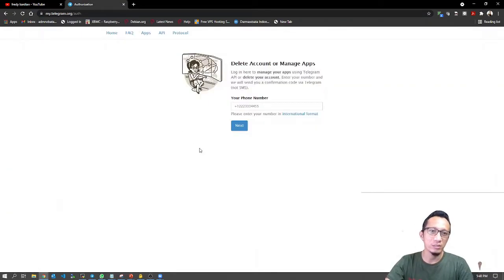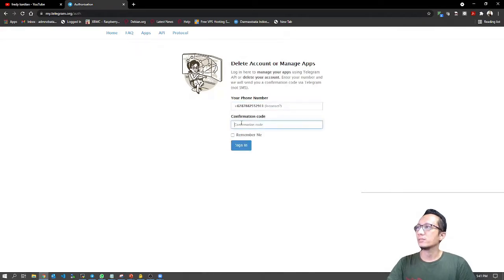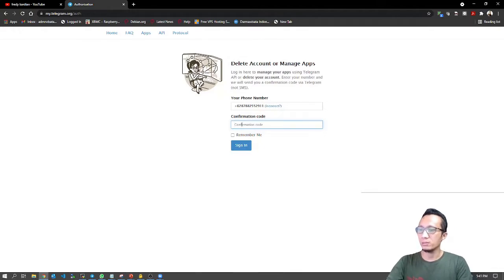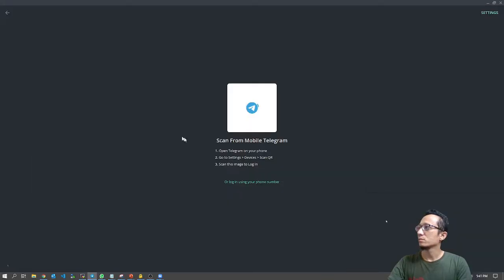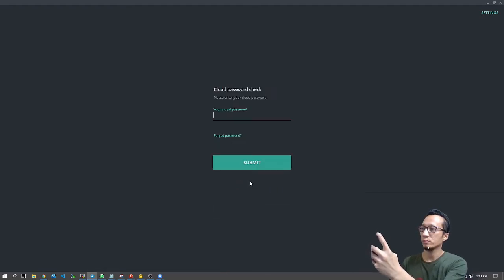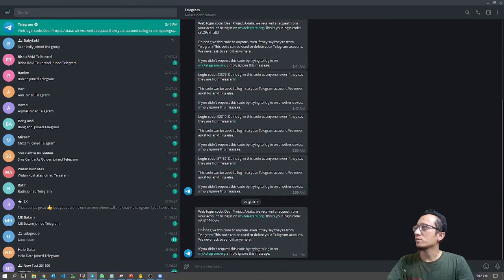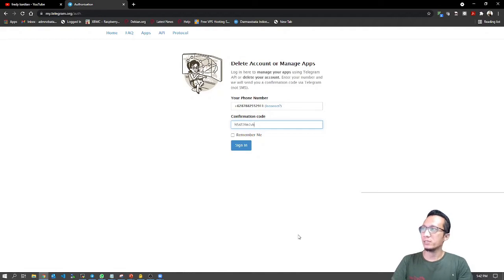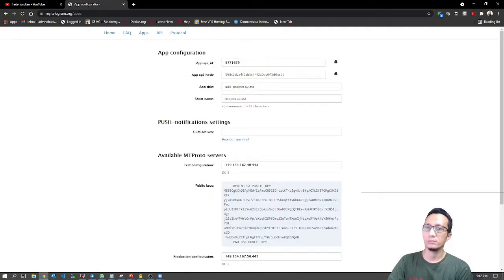How to Create Telegam User Bot [Part 1]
In this video, I will cover how to create a Telegram User Bot.
So you can use your normal account but automate it using API
this video will be consist of two-parts